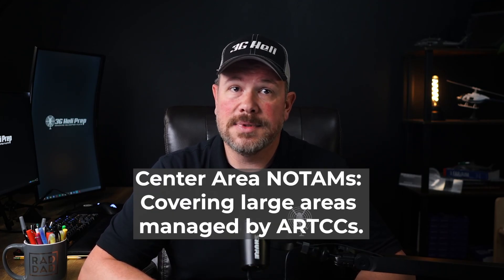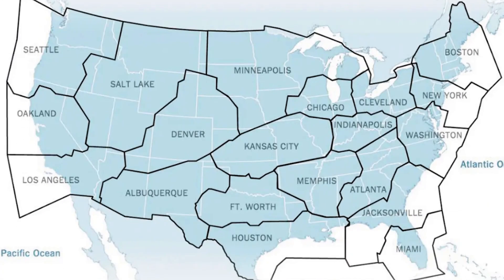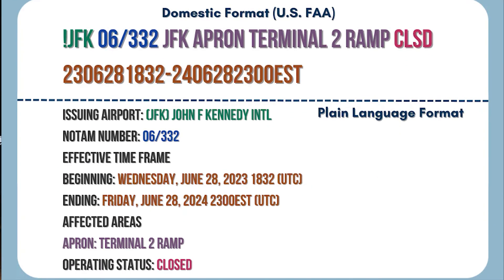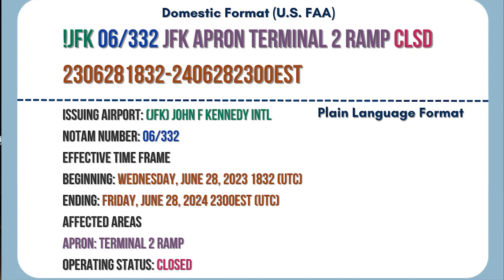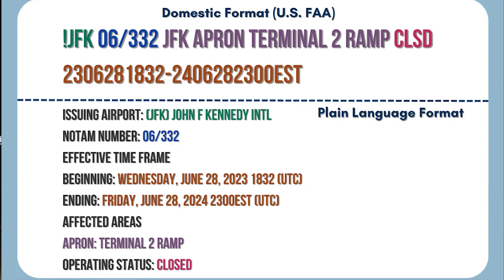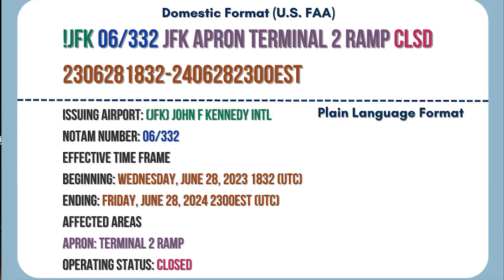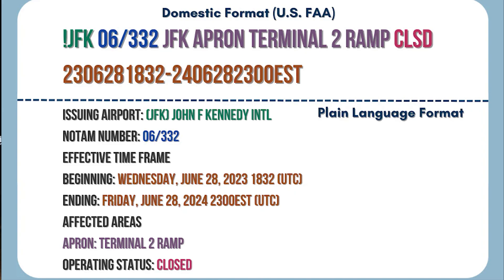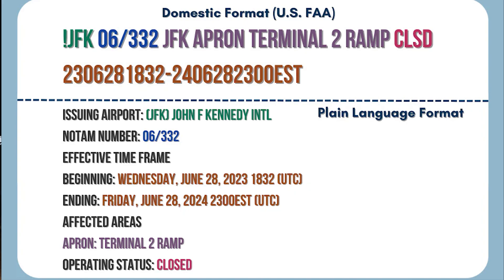Understanding NOTAMs | Essential Preflight Planning for Pilots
NOTAMs are critical for safe flight. This video explains the different types, including domestic, FDC, special activity airspace (SAA), and international NOTAMs. Learn how to interpret and apply them to your preflight planning​.